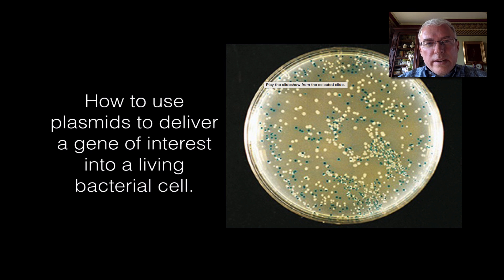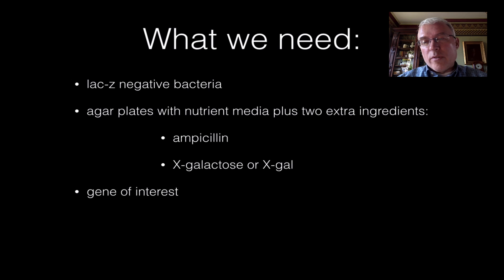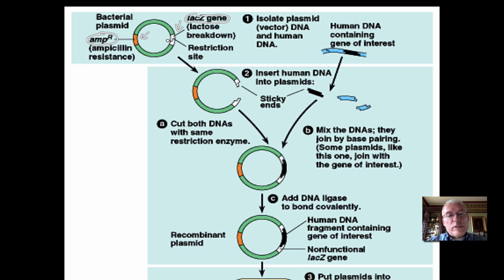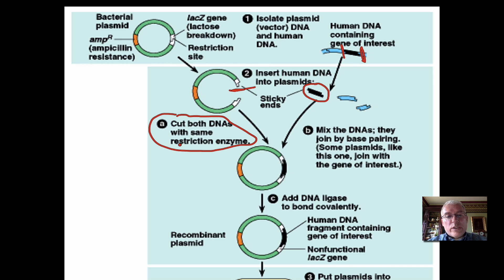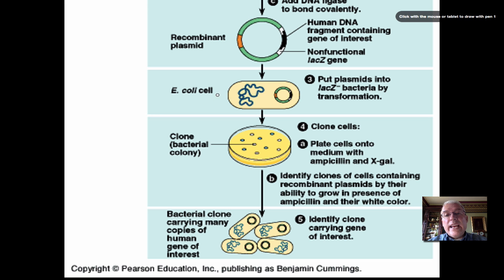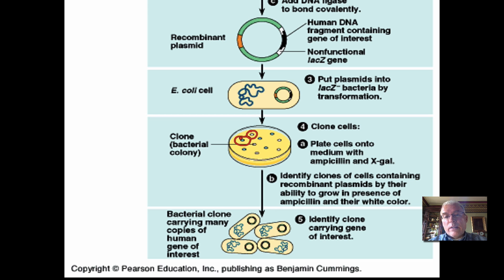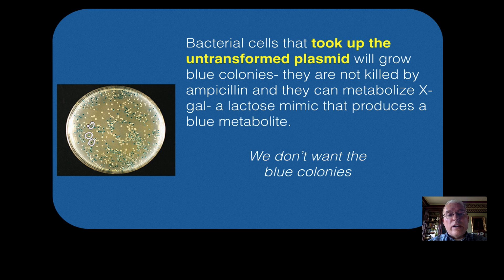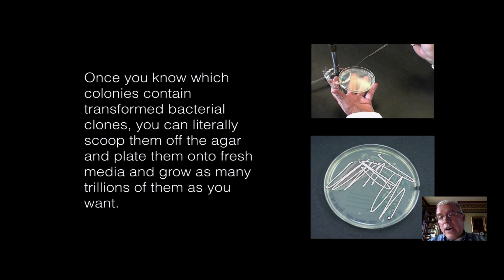Plasmid transformation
How to use a bacterial plasmid as a vector to get a human gene into a bacterial cell’s genome.